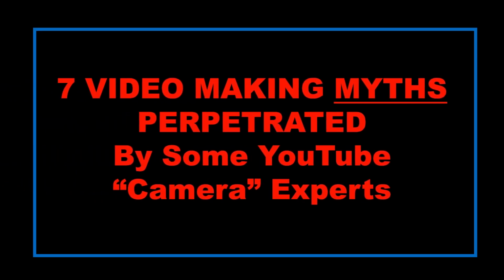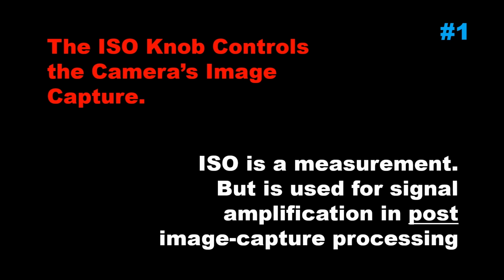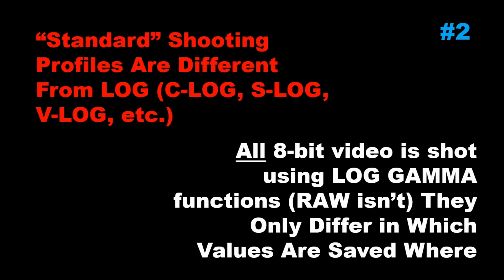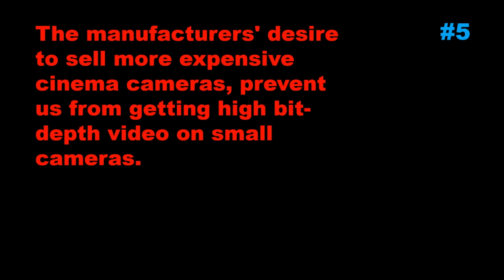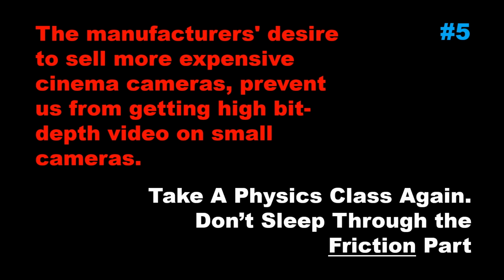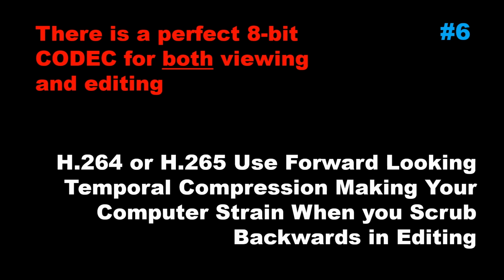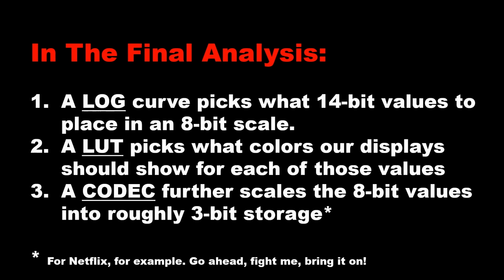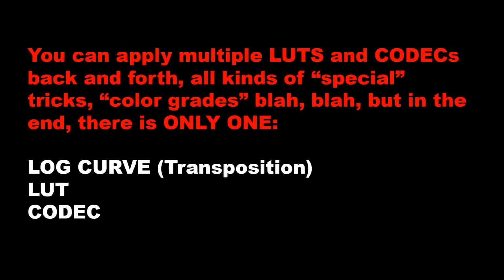7 Video Making Myths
I feel compelled to speak out about so many bad practices by YouTube video makers (like shooting LOG in a studio where you can control lighting).

Here's an old video why Canon and Nikon initially didn't put LOG functions into their consumer cameras (eventually they gave up and added it because of the "color grading" craze)